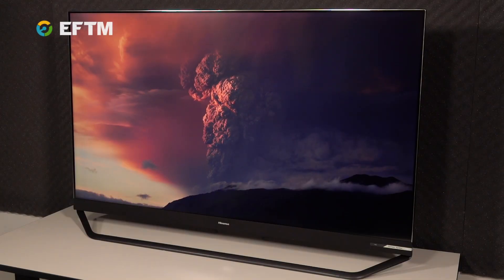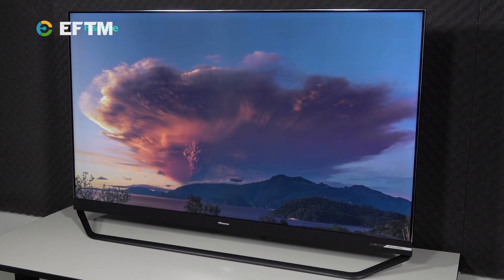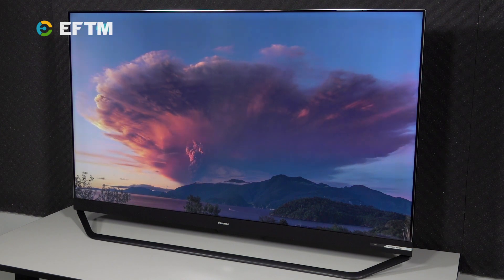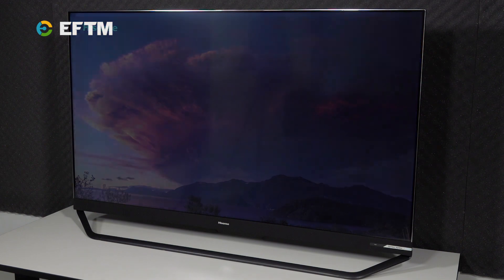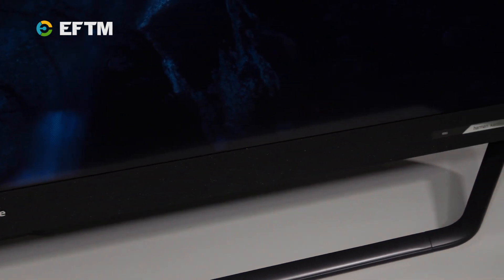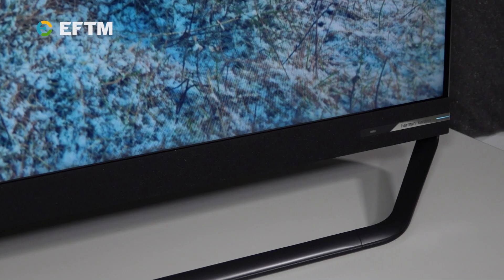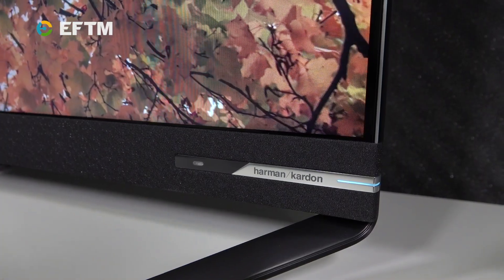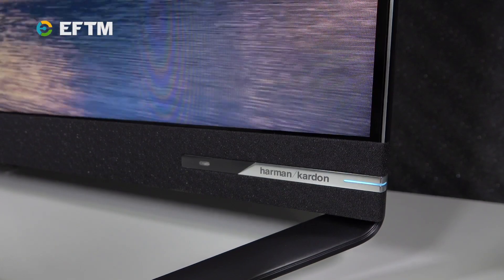WHAT IS A QUANTUM DOT? How does it make a TV better?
Trevor Long explains what a Quantum dot is, and how it's there to make the picture on your TV even better.